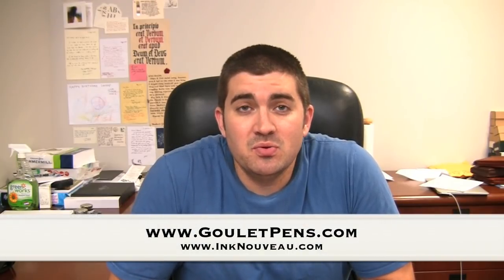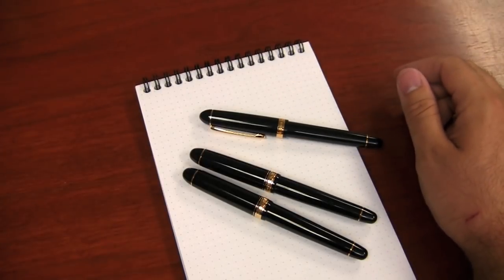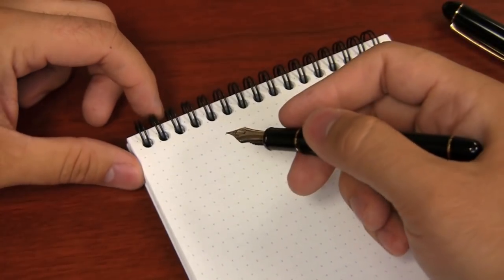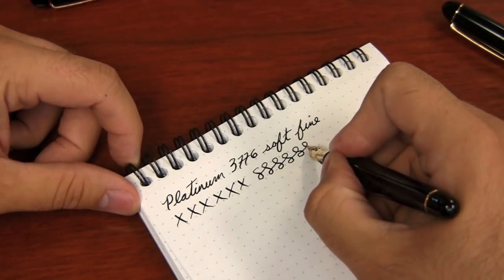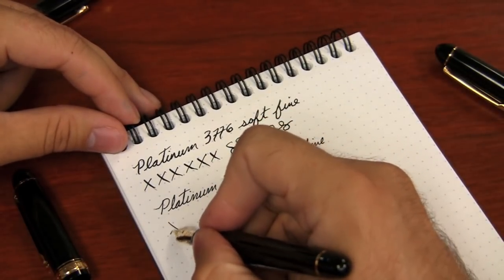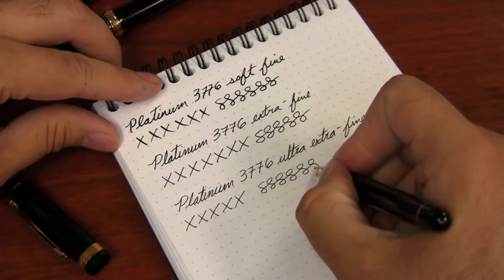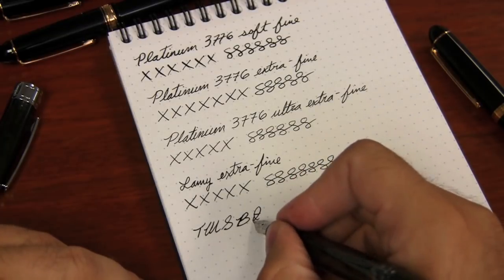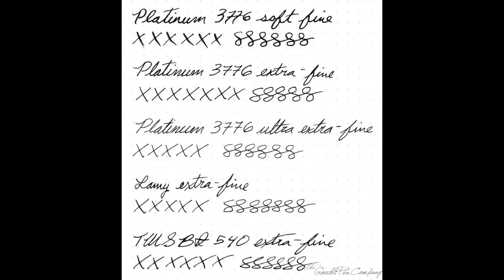Platinum #3776 Fine Nib Collection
Platinum has resurrected some of its nibs we haven't seen in a while: a soft-fine, extra-fine, and ultra-extra-fine for the #3776 Black Century pen. Here I write with them all and compare them to a TWSBI 540 extra-fine and Lamy extra-fine.